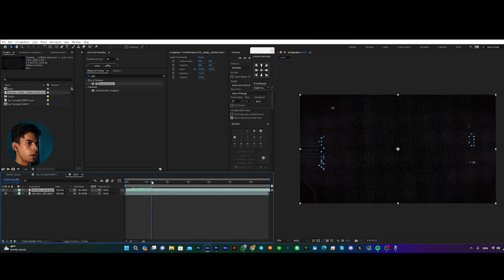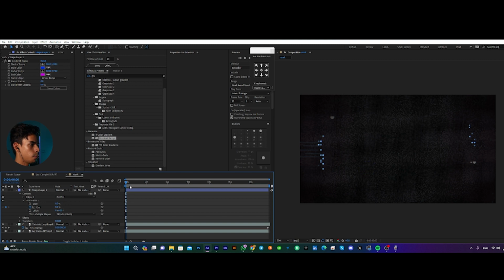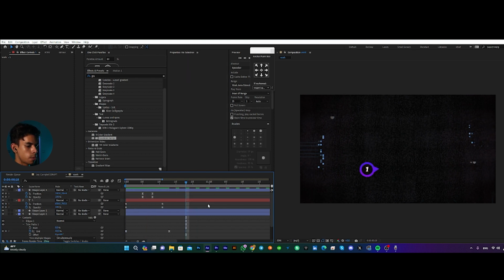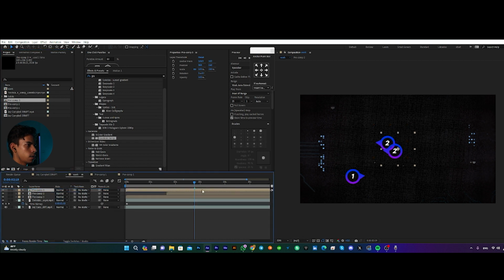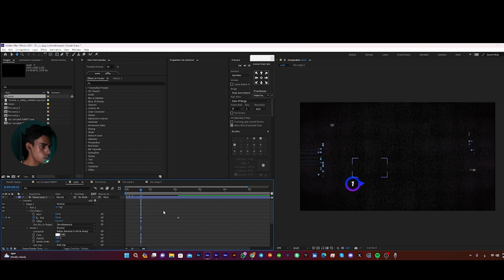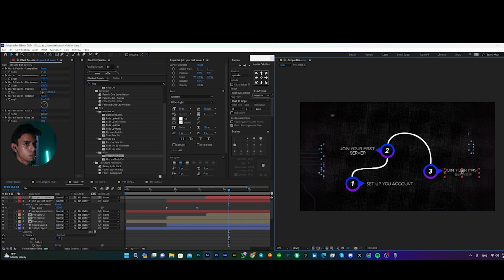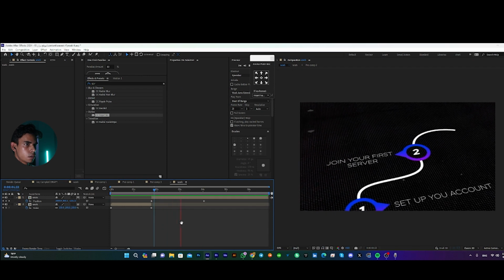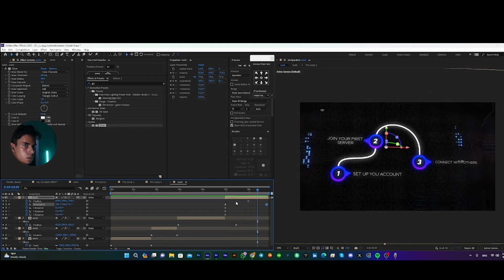Make 3D points editing on after effects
we will learn how to make 3d editing points .
3d look on after effect that looks professional and you can make it for your next video editing project.
this is style Iman gadzhi start using in his new style